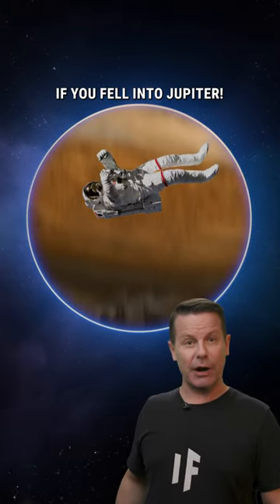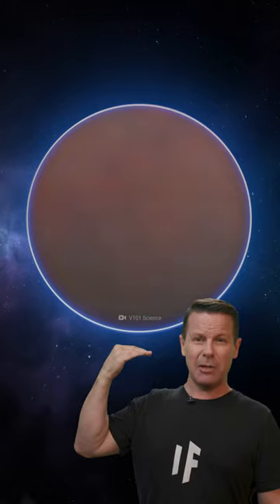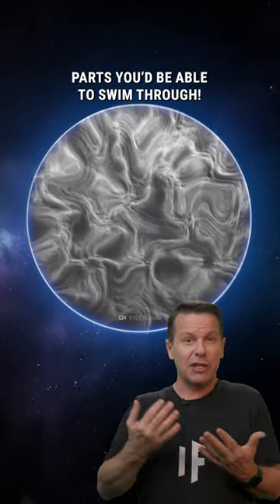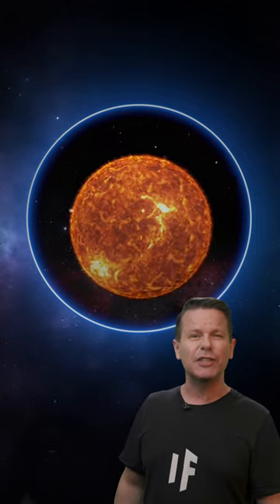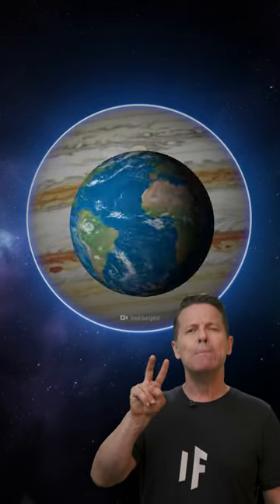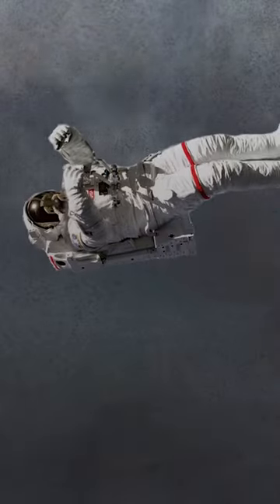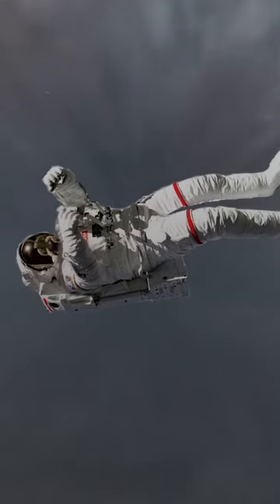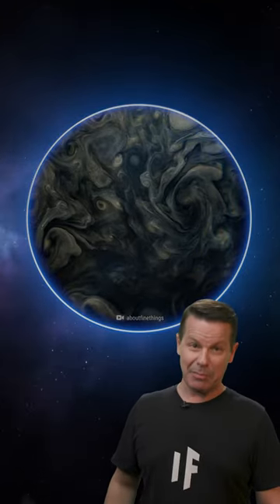What If You Fell Into Jupiter?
Humans have explored the Moon, Mars, and of course, Earth. But what do we know about Jupiter? For the most part, this gas giant is a mystery. So what would happen if you wanted to discover it for yourself and jumped right onto the planet? Or should we say into? Because Jupiter doesn't have a surface, just a seemingly endless stretch of atmosphere.